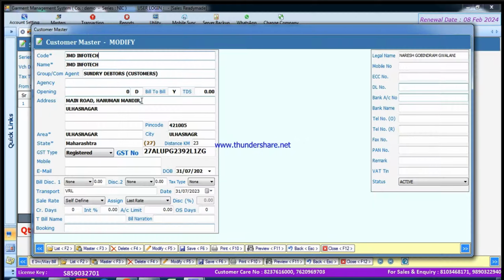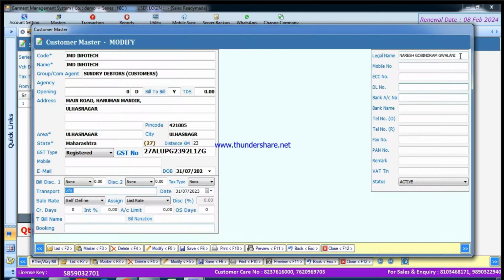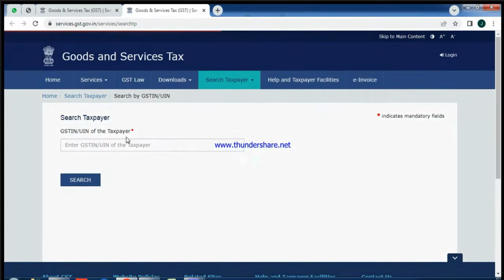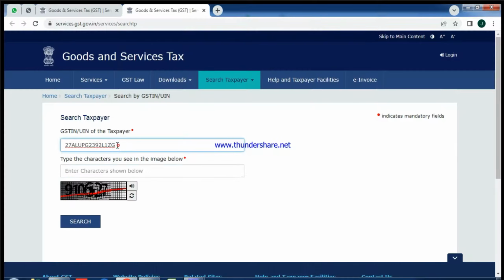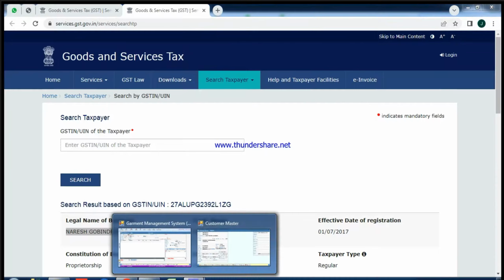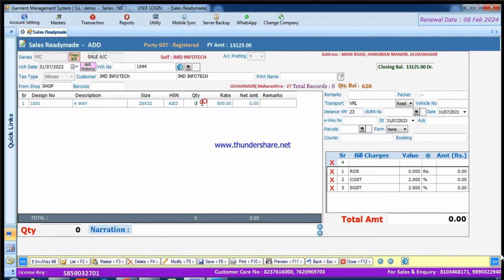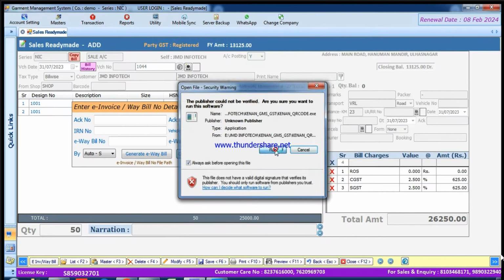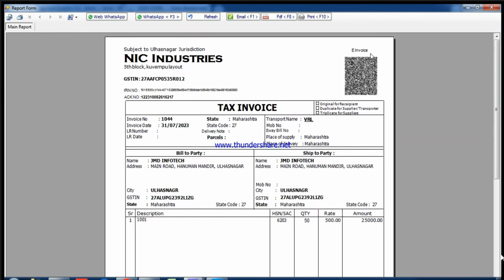How to create E Invoice from Kenan Software Automatically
This video is a tutorial to create E Invoice from Kenan Software Automatically.